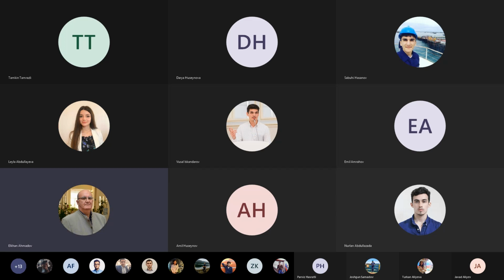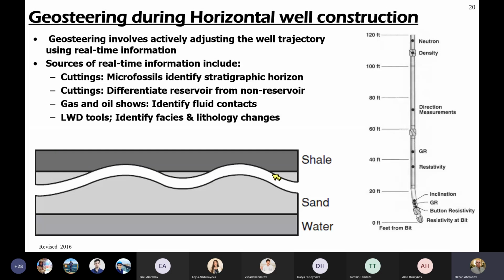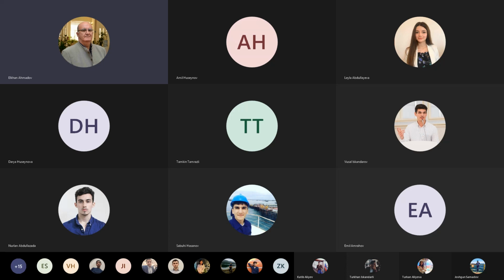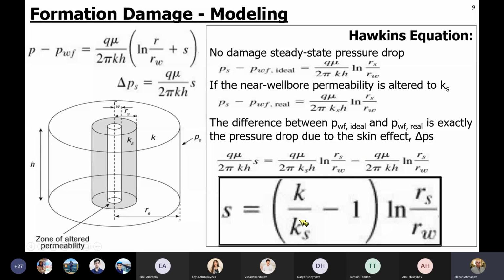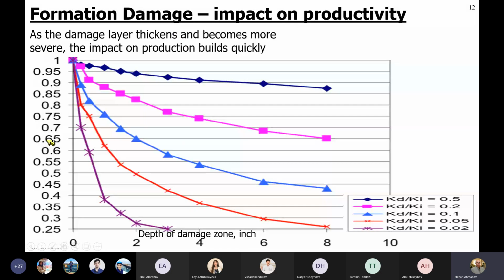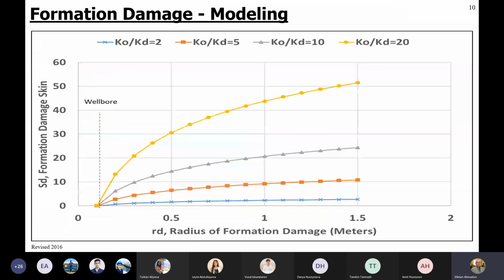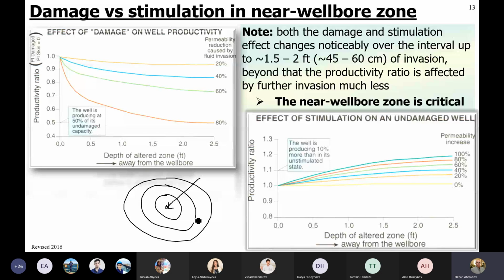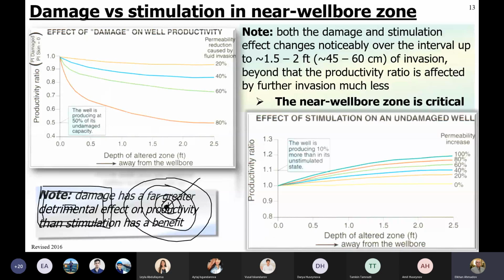Production Technology - Formation damage 1/4